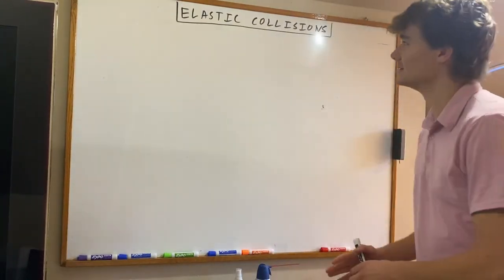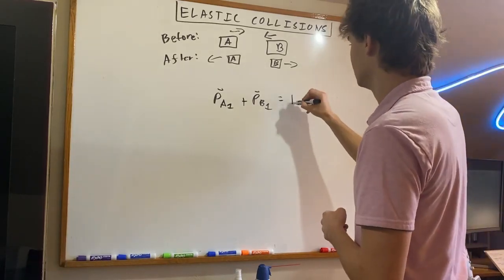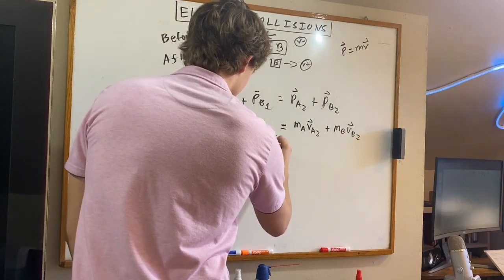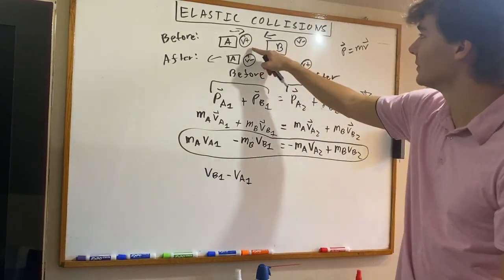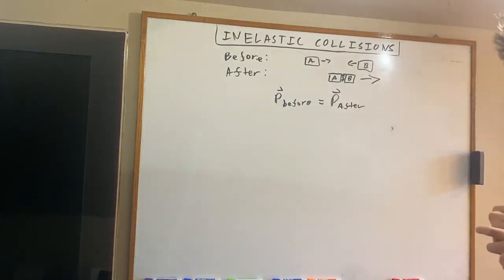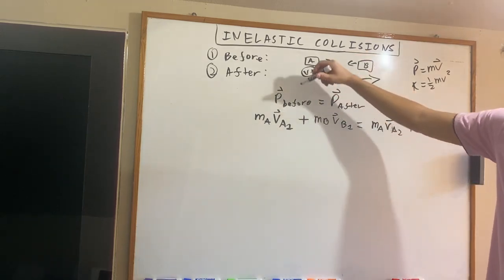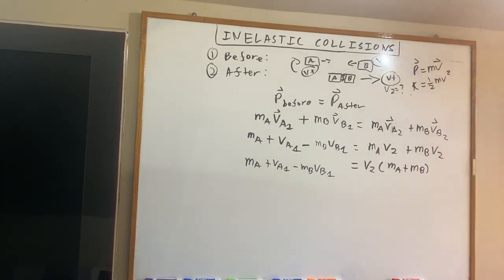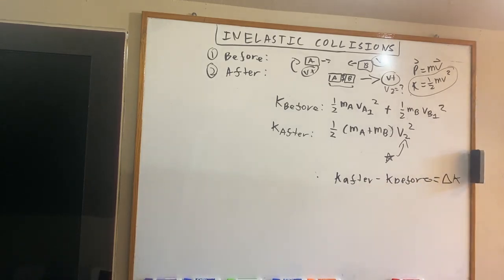Elastic vs. Completely Inelastic Collisions | Physics 1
Generalized examples of how to solve elastic and completely inelastic collision problems